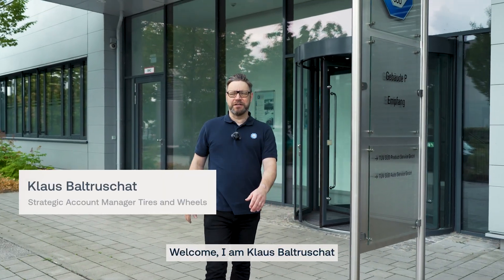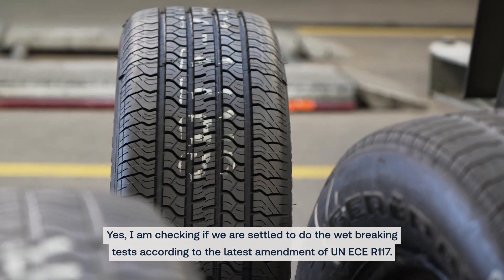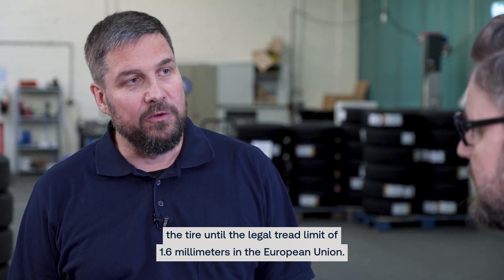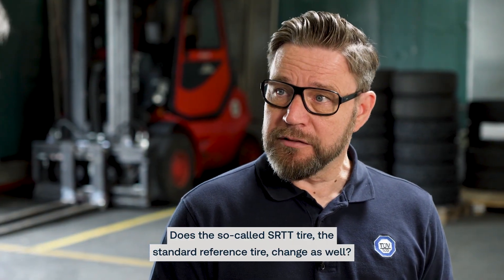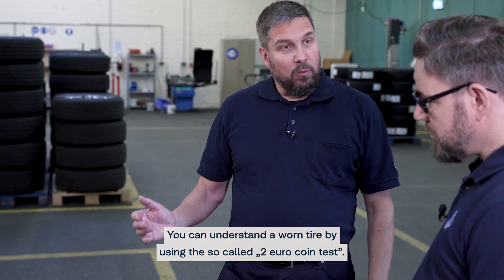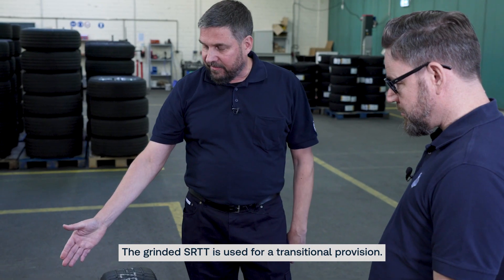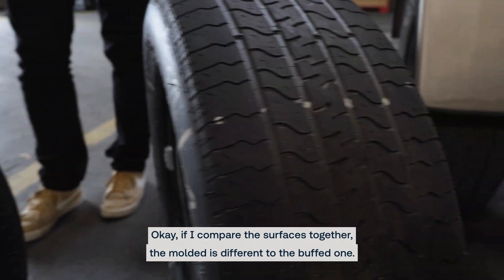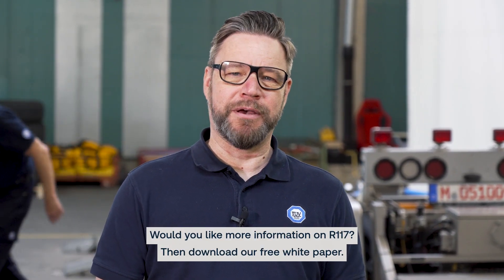TÜV SÜD Tyres Testing – UN ECE R117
Are you aware of the changes to UN ECE R117 with the 03 and 04 series of amendments, especially Annex 9? Annex 9 requires tyres to be tested not only when new, but also when artificially worn. Our experts Klaus Baltruschat and Lars Netsch have all the details!